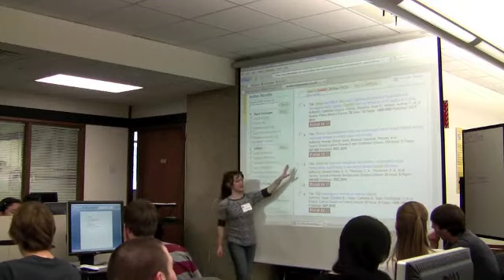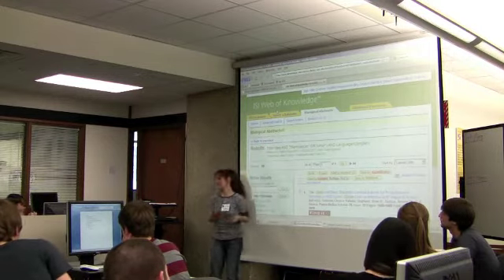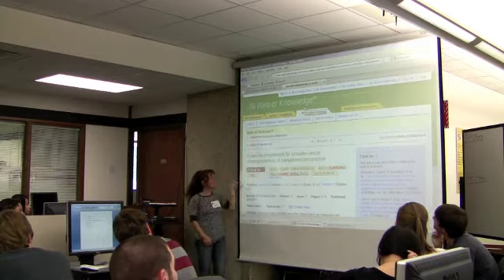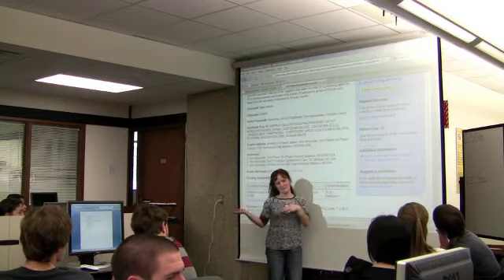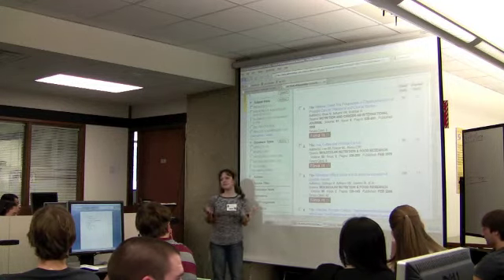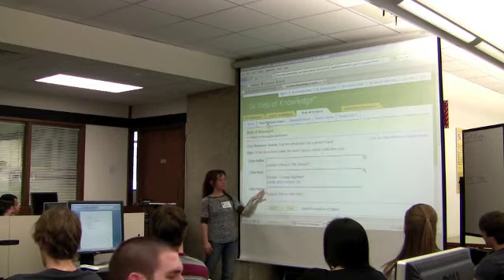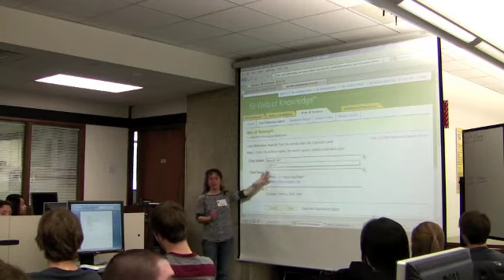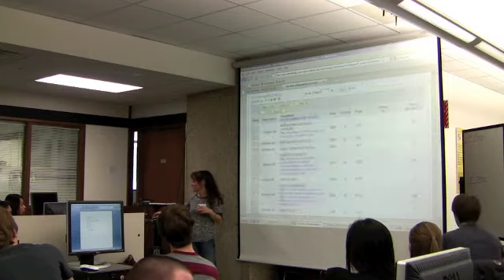Cited Reference Searching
This section details the two methods to conduct a Cited Reference Search.  This kind of search allows you to start with one good article, and find related articles that cited your good article.  The two methods to do a Cited Reference Search are also outlined on your handout.